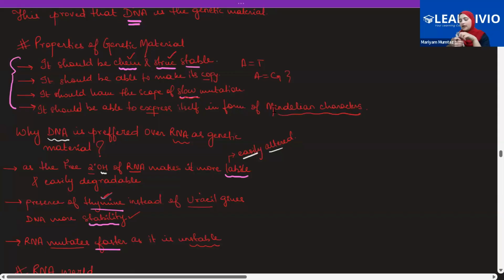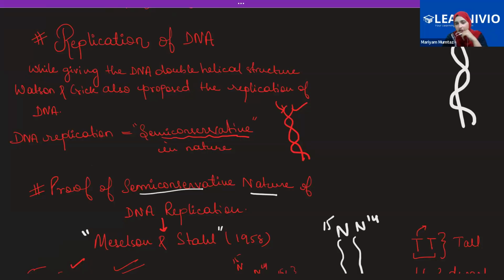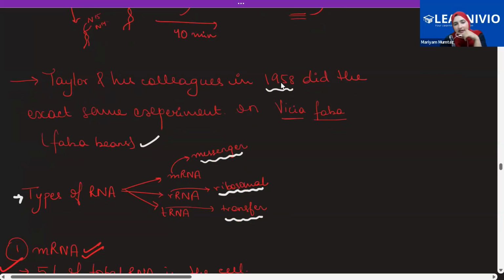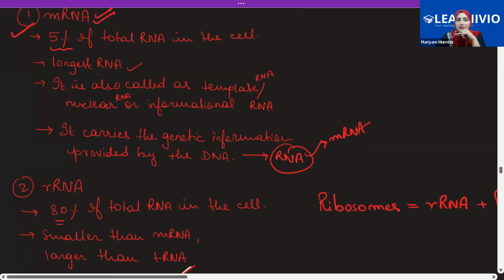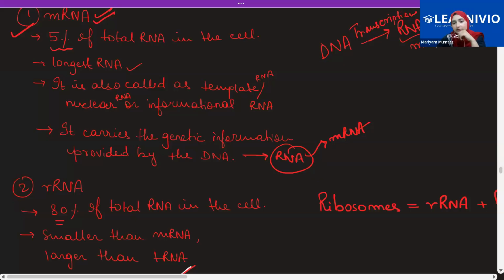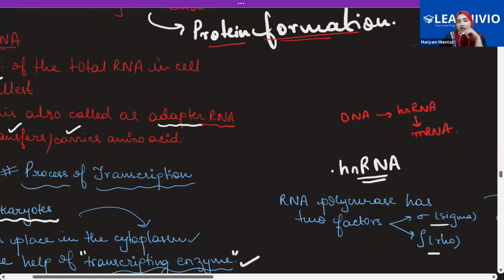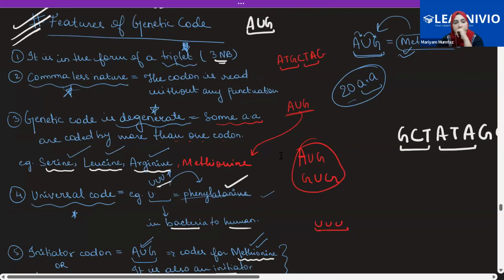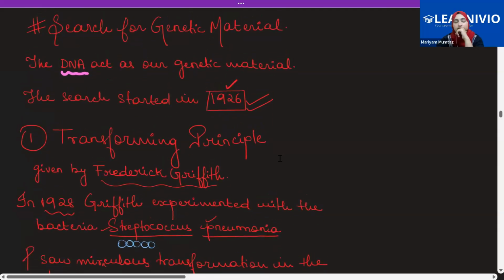Learnivio | Chapter : Molecular Basis Of Inheritance | Lect | Rida Malak 12th Bio 28-04-2025